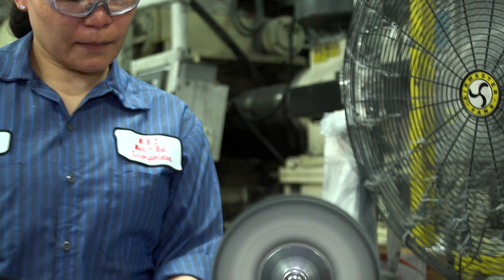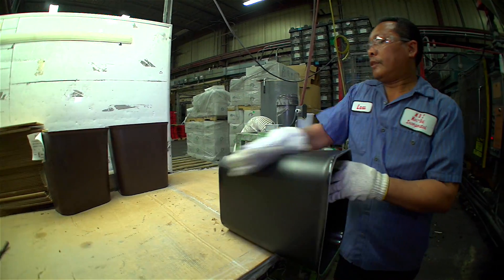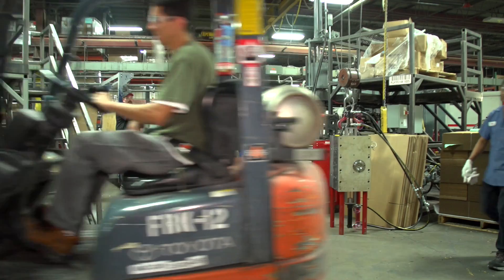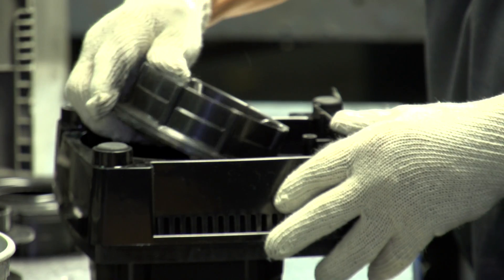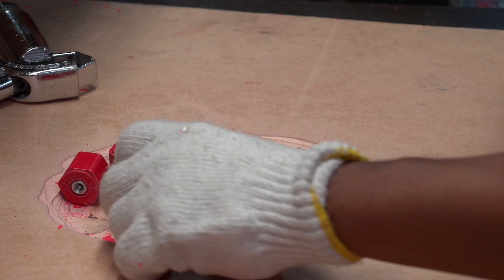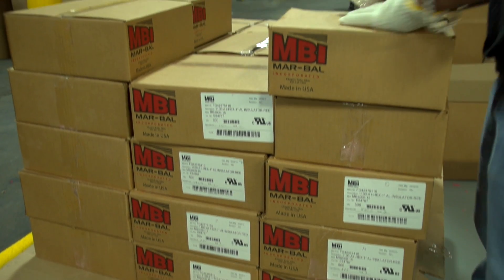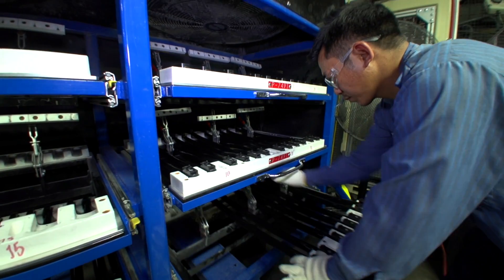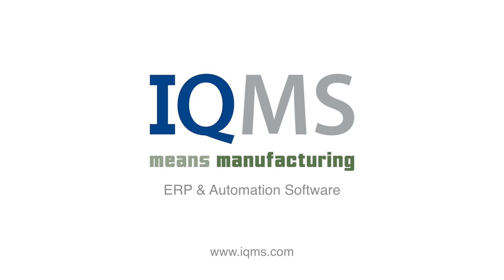Mar Bal, Inc. - Growth and Success by IQMS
Mar-Bal, Inc. has been thermosetting products in Chagrin Falls, Ohio for 45 years. An engineering-focused company that specializes in high strength, high heat manufacturing, Mar-Bal is acclaimed for its ability to solve customer challenges.
From the mixing of complicated compounds to intercompany inventory transactions, watch this short video to learn how IQMS' efficient manufacturing ERP solution is helping one of America's fastest growing private companies succeed.